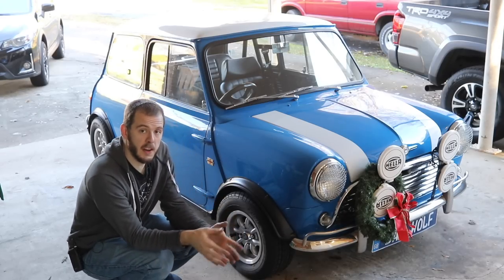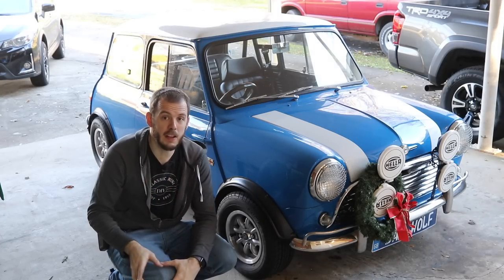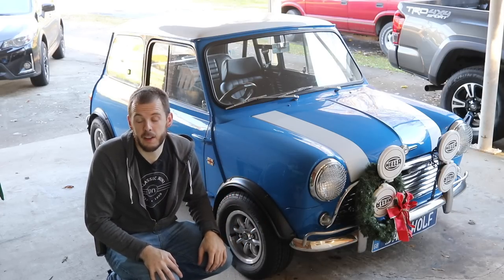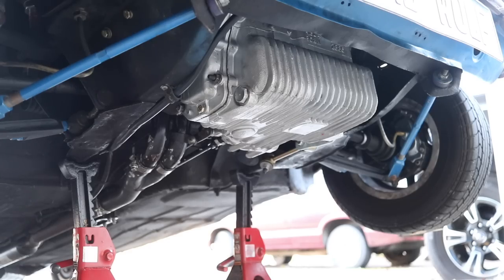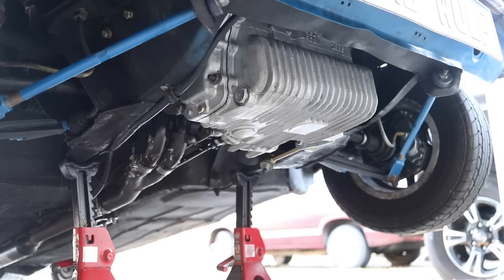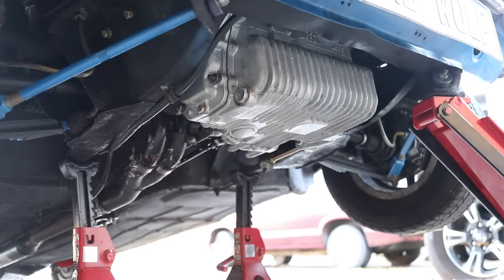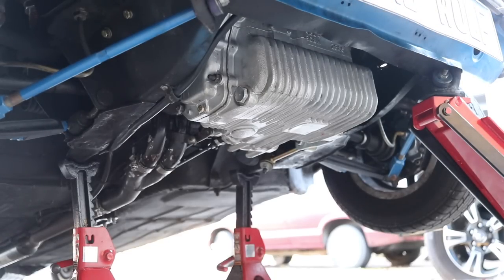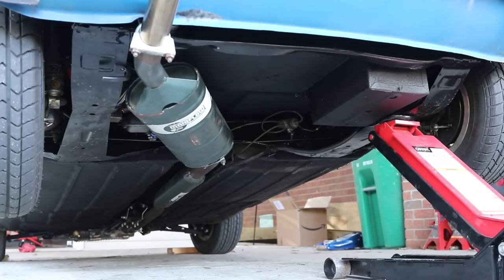Quick Tips - Jacking Up your Classic Mini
❱ Parts in this Episode:
High Lift Jack (Amazon)
Please note Classic Mini DIY assumes no liability for property damage or injury incurred as a result of any of the information contained in this video.  Classic Mini DIY recommends safe practices when working with power tools, automotive lifts, lifting tools, jack stands, electrical equipment, blunt instruments, chemicals, lubricants, expensive electronics, or any other tools or equipment seen or implied in this video.  Due to factors beyond the control of Classic Mini DIY, no information contained in this video shall create any express or implied warranty or guarantee of any particular result.  Any injury, damage, or loss that may result from improper use of these tools, equipment, or the information contained in this video is the sole responsibility of the user and not Classic Mini DIY. Only attempt your own repairs if you can accept personal responsibility for the results, whether they are good or bad.